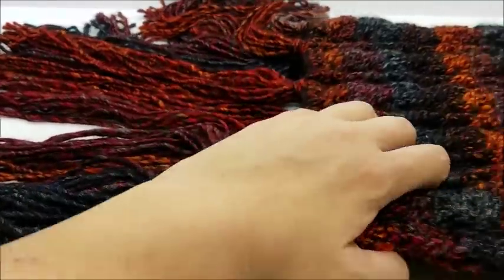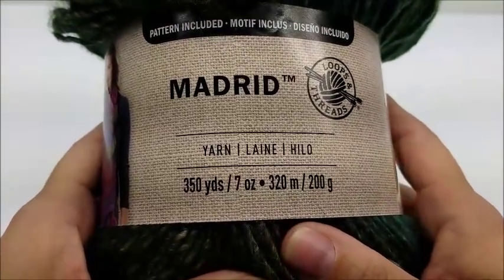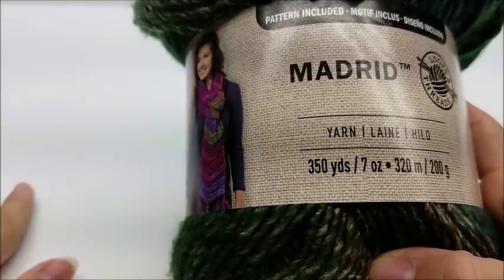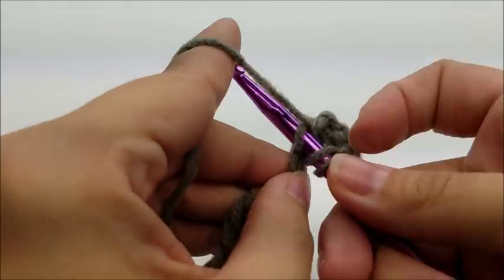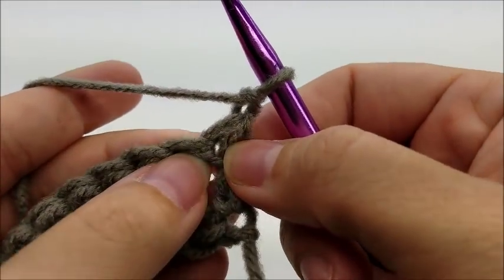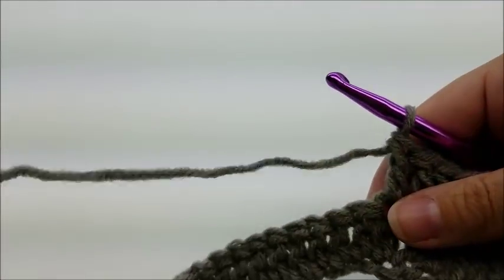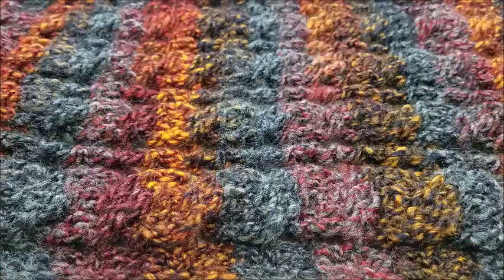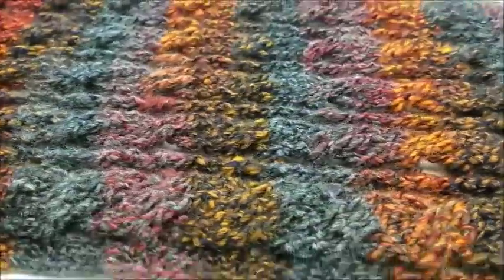Easy crochet cable scarf for man or woman / Crochet Super Scarf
easycrochet crochet bagodaycrochet For This Bag O Day Crochet Project You Will Need

SIZE K: 6.5MM HOOK
1025yds LOOPS & THREAD MADRID YARN
BULKY WEIGHT #5
COLOR: SPICE